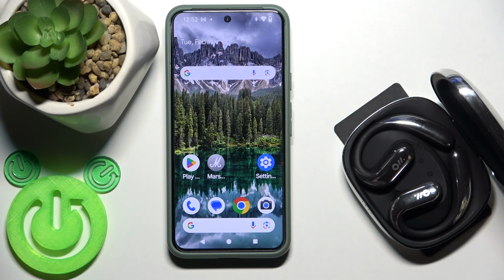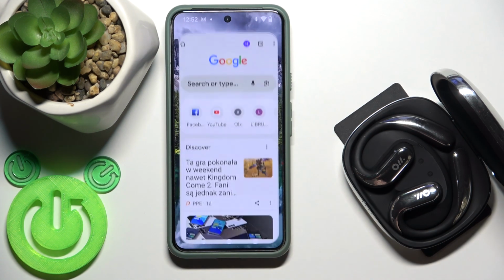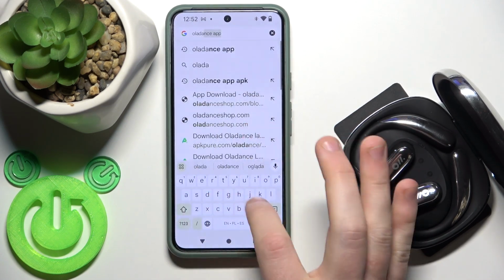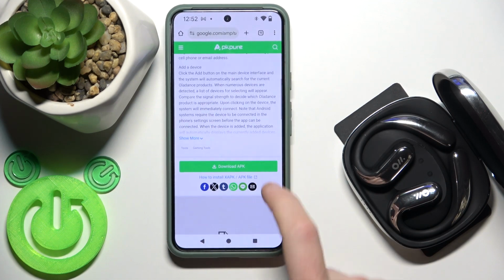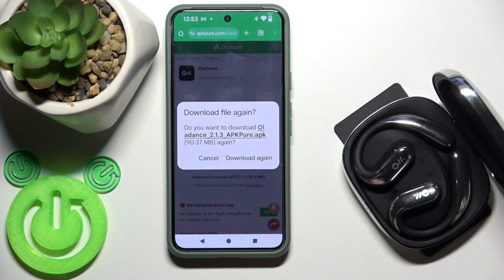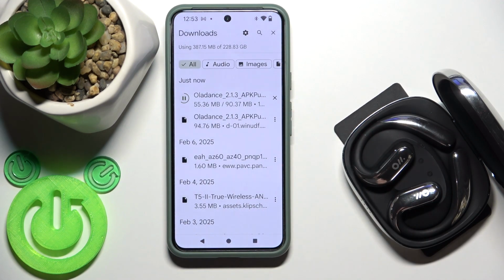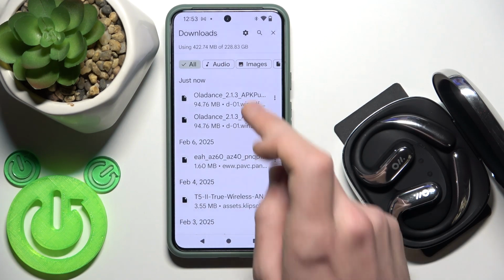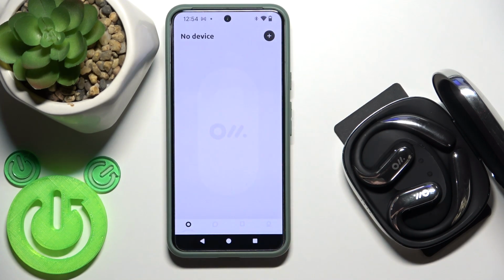Oladance OWS Pro – How to Install Dedicated App on Android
If you want to use all the features of your Oladance OWS Pro earbuds, installing the dedicated Oladance app on your Android device is essential. In this video, we walk you through the complete process of downloading and installing the Oladance OWS Pro app using an APK file. Please note, this method works only for Android devices, as the app is not available for iOS. Follow along to get your Oladance OWS Pro connected and enjoy enhanced controls, updates, and customization options.

How to install the Oladance OWS Pro app on Android?
How to download Oladance OWS Pro APK file?
Can I use the Oladance OWS Pro app on iOS devices?

0:00 Introduction
0:10 Important note about Android and iOS compatibility
0:28 Searching for Oladance App APK
0:40 Downloading the APK file
1:00 Installing and opening the Oladance app
1:18 Final steps and summary